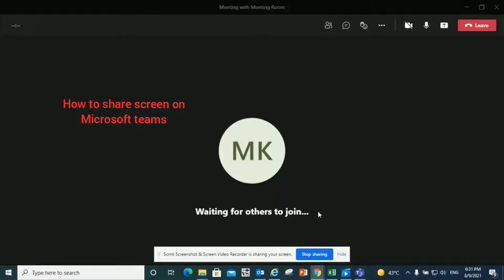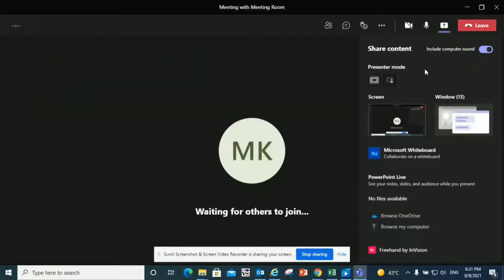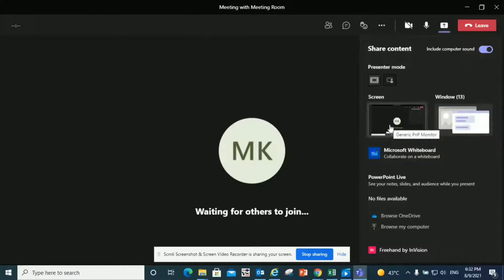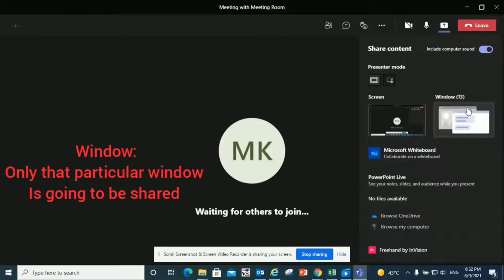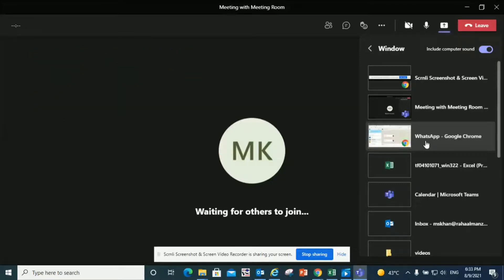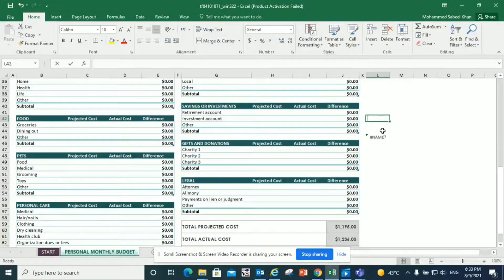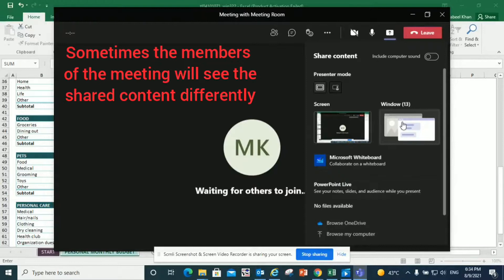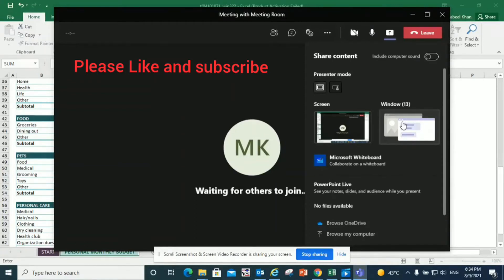How to share your screen on Microsoft Teams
The video shows how to share screen in teams when in team meeting.
It shows how we can share the audio of our media with the meeting members on Microsoft teams.
It shows how we can share either our whole desktop or just a particular window with the viewers on Microsoft teams .
It gives information about the presenting modes in Microsoft teams on how we can present our shared content .

Questions and suggestions are most welcome in the comments section .